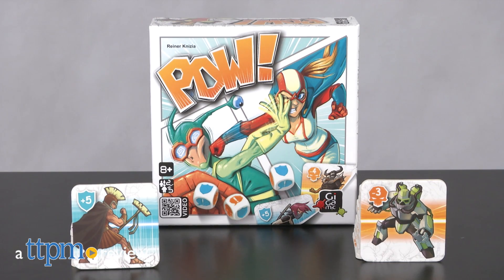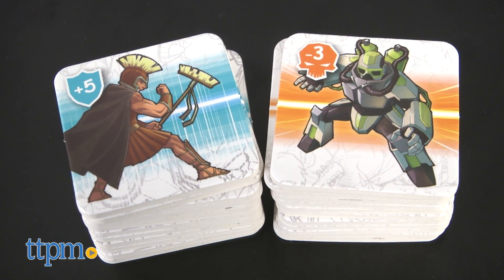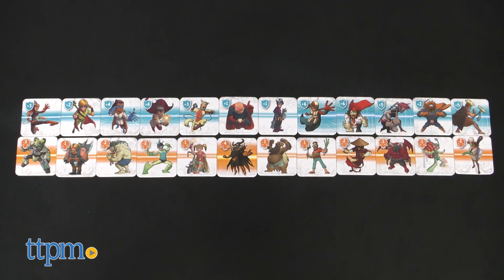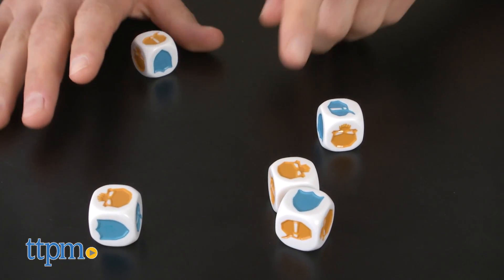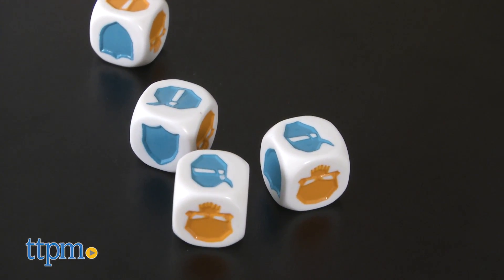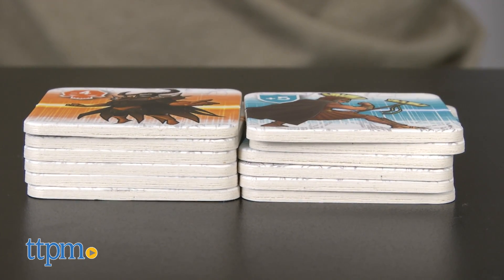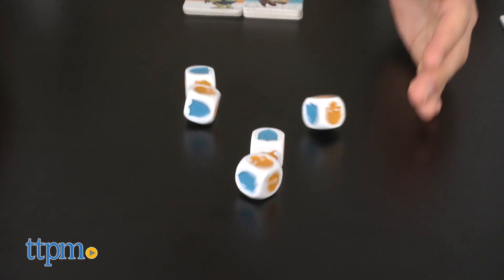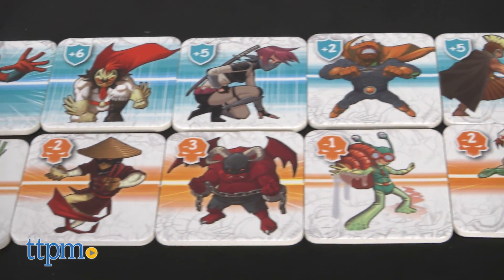Pow! from Gigamic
Looking for a cool new super-hero themed game for ages 8+? Play Pow! See all the details in this video.   For full review and shopping info

Product Info: Pow!, from Gigamic, is a tile and dice game for 2 to 5 players, ages 8+. The game comes with 5 dice, and 24 super-cool tiles. I love games with a fun concept, and Pow! does not disappoint. Players are comic book writers and need to collect both super heroes, and super villains for their creation. Start the game by shuffling and lining up the tiles, left to right on your game playing surface, face-up. One row for heroes, one row for villains. Then take turns rolling the dice. Blue shields allow you to take a hero, and orange skulls gets you some villains. Speech bubbles give you permission to steal another player's tiles. You are allowed up to 3 rolls per turn, and can bank dice, yahtzee-style. The hero or villain tile is determined by how many shields or skulls rolled. So for example, if you rolled 2 shields, take the hero, two from the left. As you collect tiles, stack them face-up in a pile. To steal tiles, you must roll at least three speech bubbles. 4 or 5 speech bubbles allow you to take any tile from the pile, without looking through them. Once all tiles are claimed, it's time to count your points. All good comic book stories have a nice balance of heroes and villains, so if you have more hero tiles, remove the extra ones from the top of the pile, until the piles are even. Do not do this if you have extra villain tiles. Then, count your points - positive points for heroes and negative points for villains. The player with the most points wins. You can end the game there, or keep score and play multiple rounds. Pow! is easy to learn and quick to play. I love any game you can play minutes after opening the box. The game play is fun, the concept is cool, and I love the whimsical hero and villain illustrations. The characters are not named, so this can be an added fun element to the game as you play.